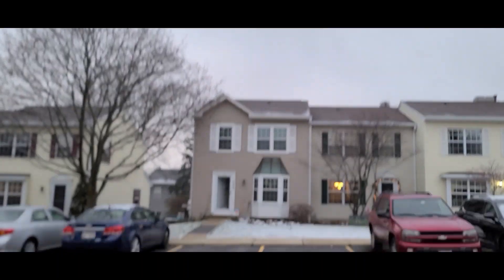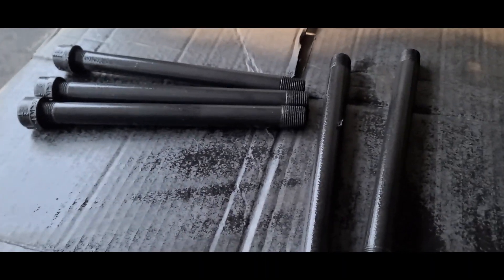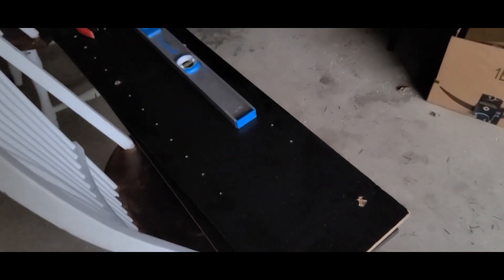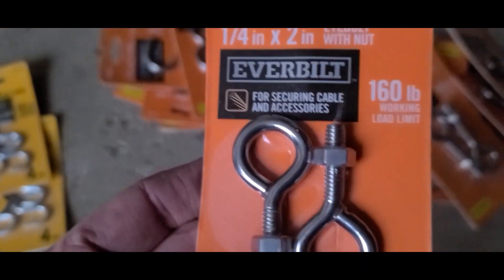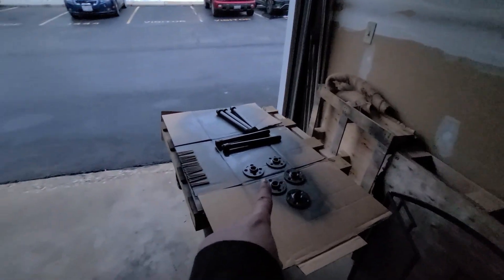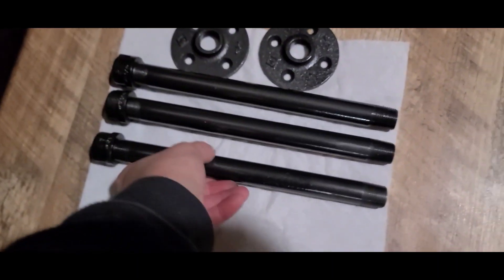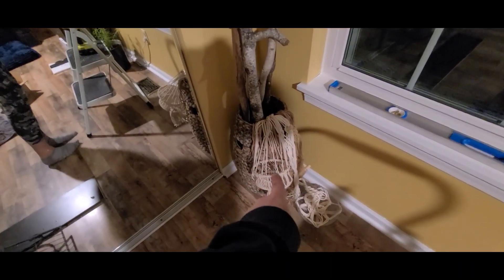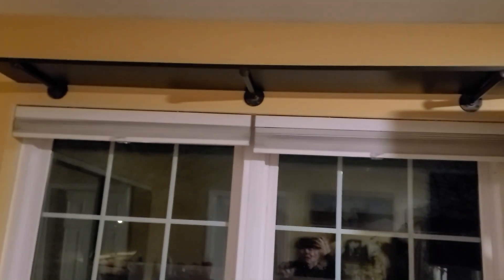What to do without a garden in Winter? Build a few shelves!!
It is January 16th 2023.  This is my first video of 2023.  I have been a little MIA resting and getting my house in order before the 2023 Garden season hits me.  For me it starts in March as I start seeds in my basement for 4 gardens and for my plant sale.
My sis wanted a shelf so I built her 2.  Blessing to you all.
My name is Michelle and me and my 2 Yorkies Molly and Sasha live in the western suburbs of Chicago. I am in zone 5B and I have 4 gardens in my portfolio. 1 Garden is at my Church, Ginger Creek Community Church. 1 Garden is at my residence. I call this Wilson Garden. 1 Garden is our community garden that I founded called Batavia Community Garden. And 1 Garden is in Geneva that I call Geneva and will make her debut in spring of 2022. I have grown a huge passion over the last 3 years to “GROW FOOD AND FEED PEOPLE!” The only way I knew how to do that was to create 4 gardens in my community. In these 4 gardens we can grow food, feed people, educate, enlighten, and make more people aware of the new wave of growing your own food. I feel blessed everyday to do what I love and never work a day in my life. I do my best to shoot a garden tour of all the gardens every month between May – October. In the off garden season, I do all I can to still share educational/informational videos on seed saving, indoor gardening, worm farming, fall clean up, fall garden prep, cooking videos or remodeling videos.  Then in March, its back at it with seed starting. If there is anything you would like for me to give you content on, I am always open to suggestions in the comment box below. That is the easiest way to support me and my channel. (and that is free) Take a trial run with me on my channel. I know you will not be disappointed. Please have a peek at my Facebook pages and Instagram as well.
If you feel led to give back in some way you are able to donate a gift that will help support my gardens and channel by checking out my Amazon shopping wish list below. Please send me a personal email to alert me so I can be on the lookout for it..
Mailing Address:
Michelle “Garden Jargon”
2948 Kirk Road
Ste 106-301

I am asking all my friends that understand my obsession with "growing food, & feeding people" to help me make a huge impact in my 4 gardens this 2022 season. There are things we can buy that will make the gardens even that much better. However, me being a "One Man Show" when it comes to financial support of my household, can’t always splurge. So, I thought since this was the first Birthday I can actually celebrate, (no quarantine, facemasks and restaurants are actually finally open) I thought I would do so and invite all of you to the DONATION PARTY. Any and all help is so greatly appreciated.